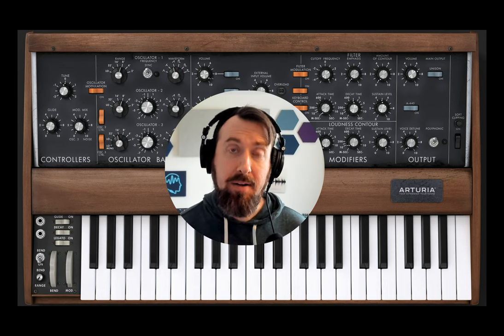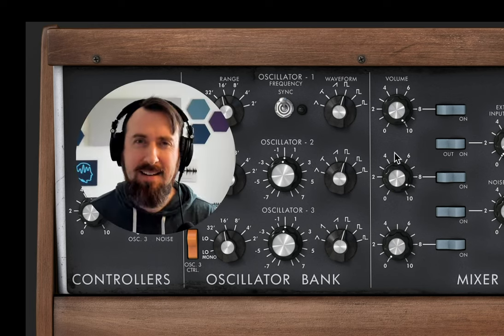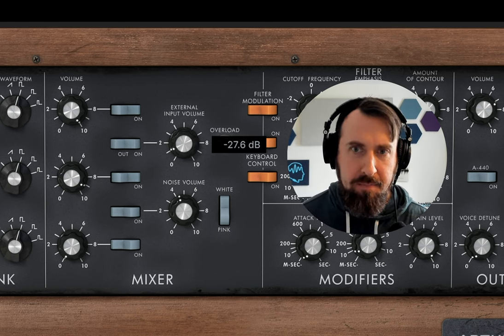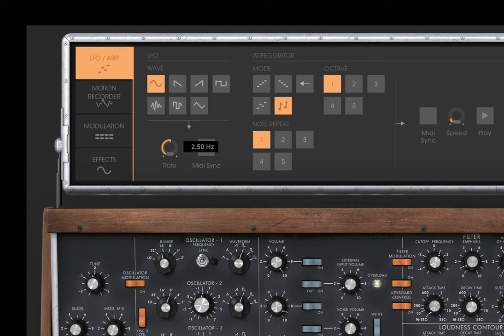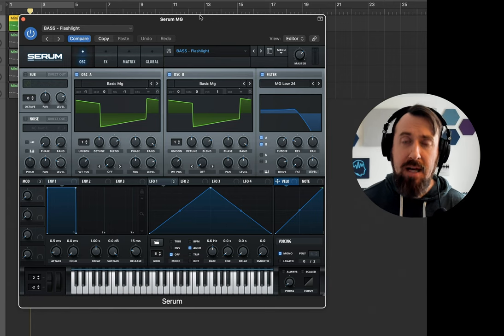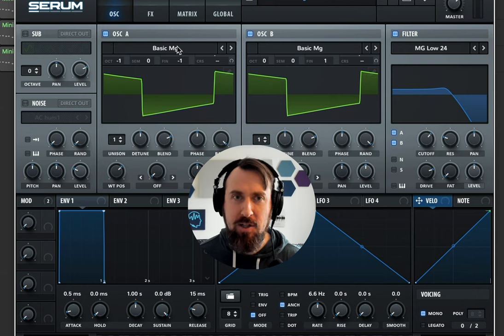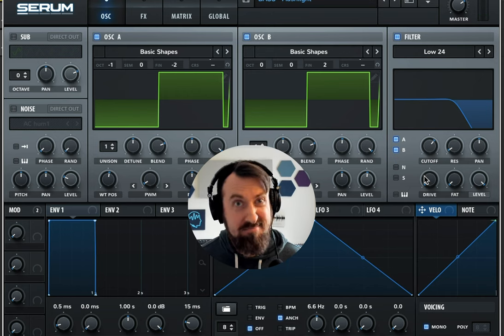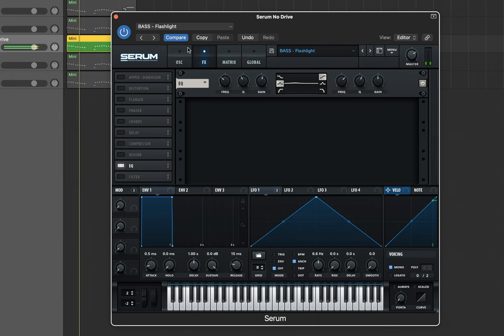Faking Analog with P-Funk's "Flashlight" Synth Bass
🎛️ Master the Funk: Recreate the Iconic 'Flashlight' Bass from Parliament Funkadelic! In this tutorial, we explore how to transform a basic saw wave into the deep, funky bass lines that made 'Flashlight' a hit. Whether you have a Moog emulator or another synth, we'll guide you through the steps to achieve that vintage sound. Plus, if you're eager to build your synth skills and replicate your favorite patches, Syntorial offers an unparalleled interactive learning experience. Check it out at Syntorial.